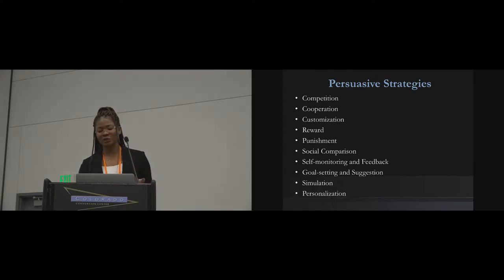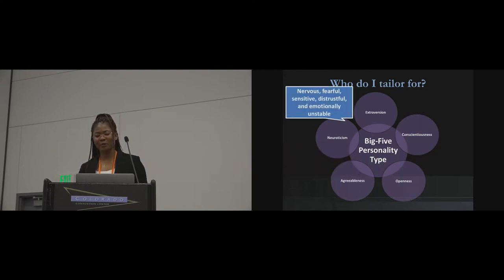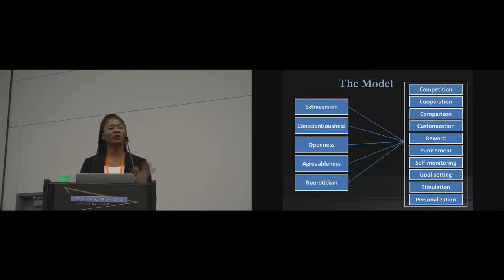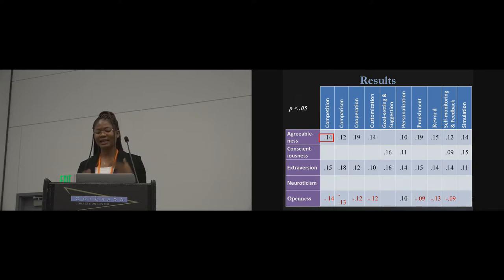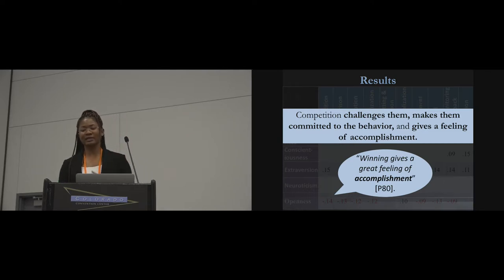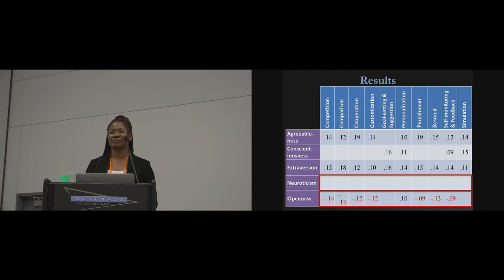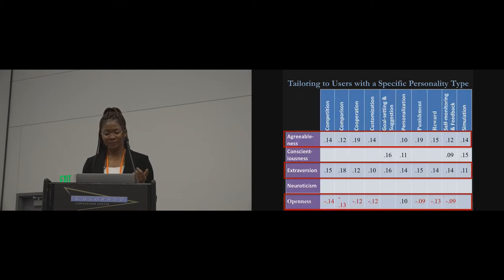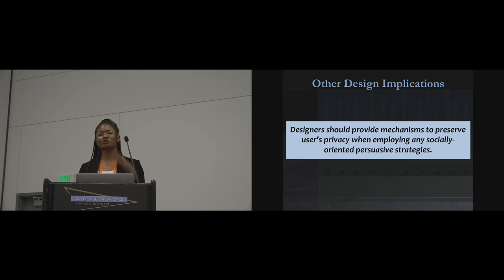Towards Personality-driven Persuasive Health Games and Gamified Systems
Rita Orji, Lennart E. Nacke, Chrysanne Di Marco

Session: Motivation in Games

Abstract
Persuasive games and gamified systems are effective tools for motivating behavior change using various persuasive strategies. Research has shown that tailoring these systems can increase their efficacy. However, there is little knowledge on how game-based persuasive systems can be tailored to individuals of various personality traits. To advance research in this area, we conducted a large-scale study of 660 participants to investigate how different personalities respond to various persuasive strategies that are used in persuasive health games and gamified systems. Our results reveal that people's personality traits play a significant role in the perceived persuasiveness of different strategies. Conscientious people tend to be motivated by goal setting, simulation, self-monitoring and feedback; people who are more open to experience are more likely to be demotivated by rewards, competition, comparison, and cooperation. We contribute to the CHI community by offering design guidelines for tailoring persuasive games and gamified designs to a particular group of personalities.